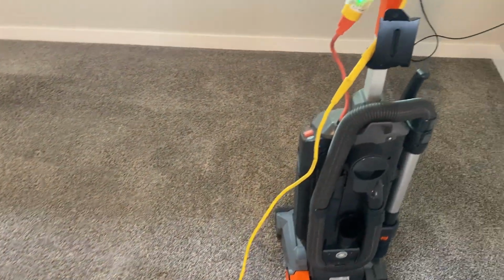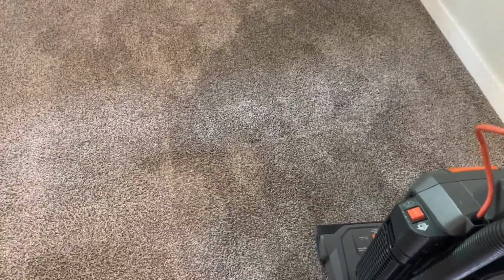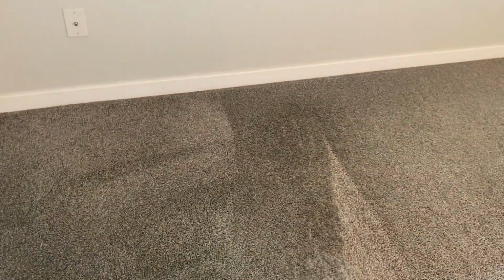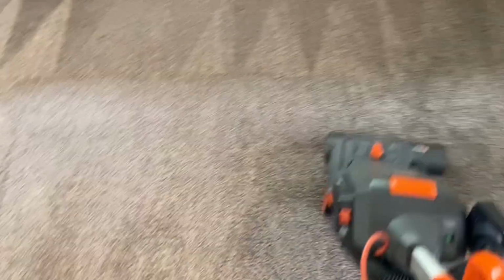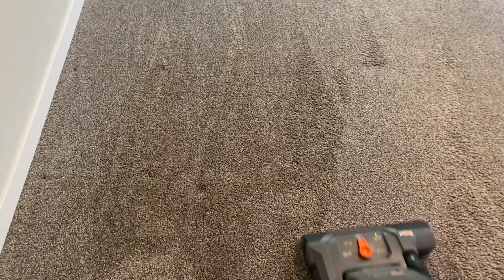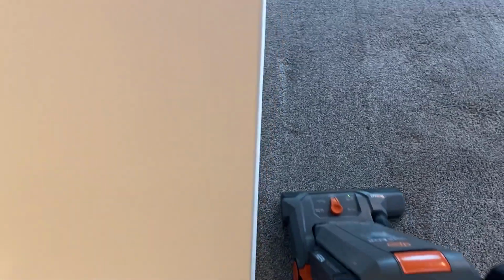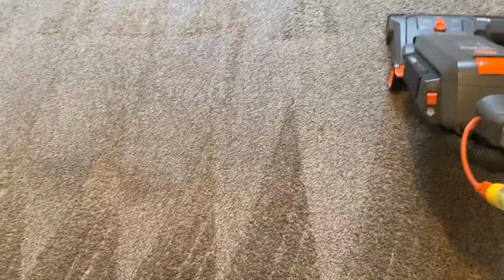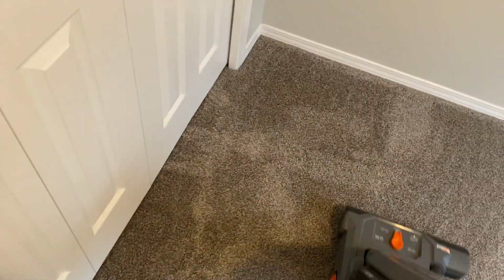Oxy-Dry post vacuum/grooming on 1 bedroom suite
Rather than post groom with a rake in almost every case I will use my vacuum to groom the carpet to finish. When the SETT low moisture method is done correctly there is little moisture on the carpet and no liquid is drawn into the brush roll or the vacuum bag. I have been using a vacuum to post groom my residential jobs for 28 years and I prefer the vacuum rather than a rake.